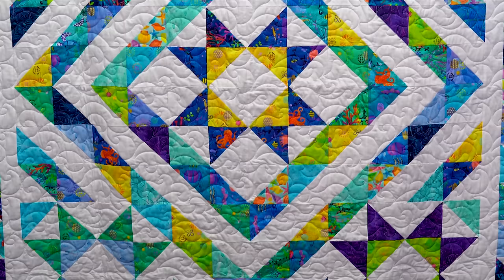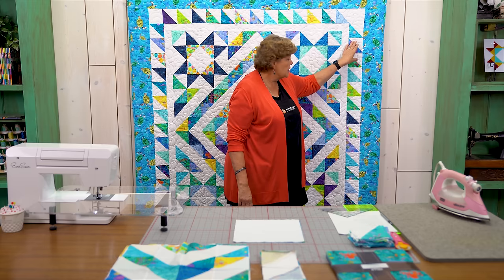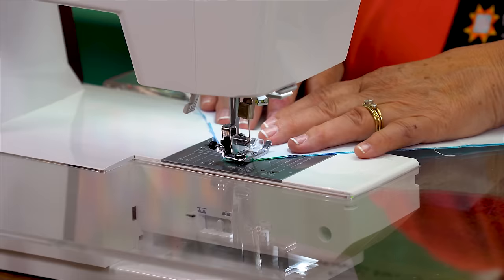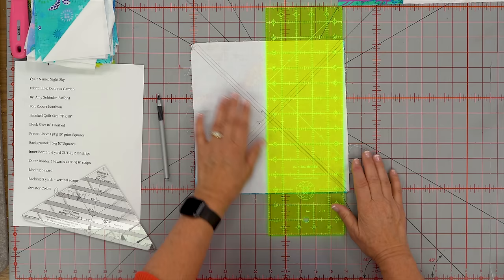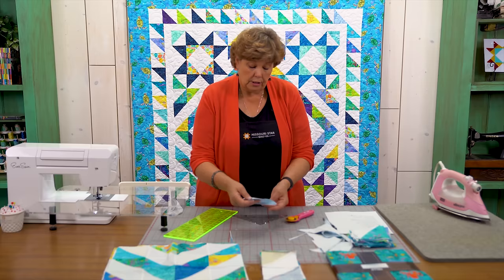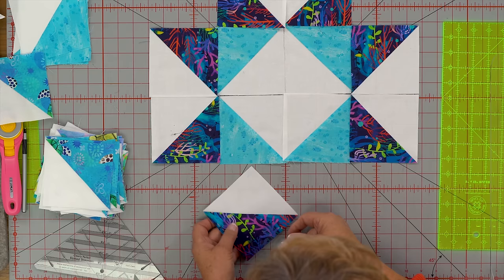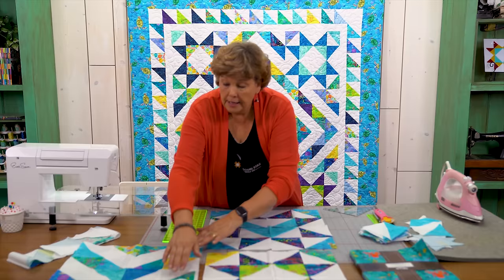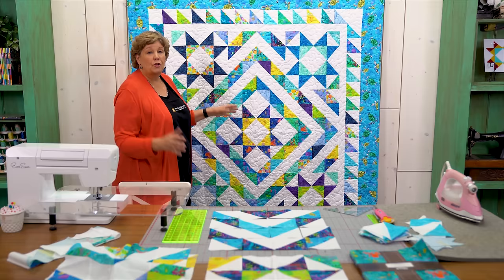Make a "Night Sky" Quilt with Jenny Doan of Missouri Star (Video Tutorial)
Jenny demonstrates how to make a star quilt out of half square triangles. To make this quilt pattern, you will need 10-inch squares of precut fabric.  Jenny squares up her blocks with the Clearly Perfect Slotted Trimmers. Learn how to finish your quilt with sashing and an adorable sawtooth border.